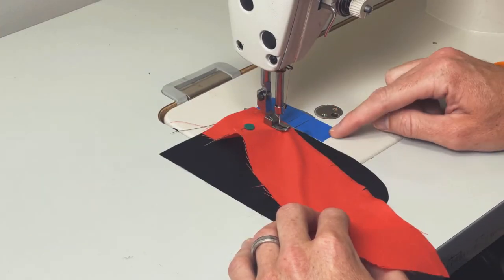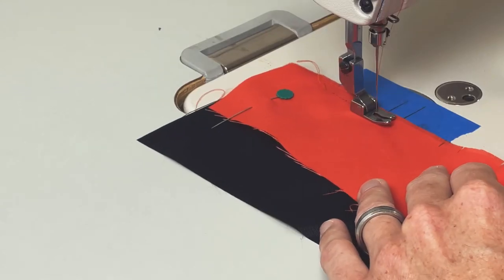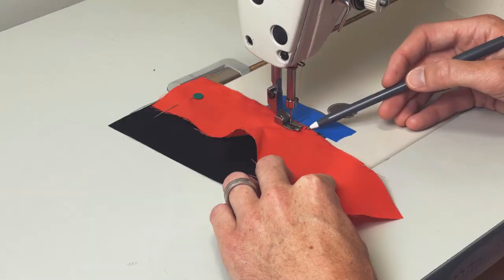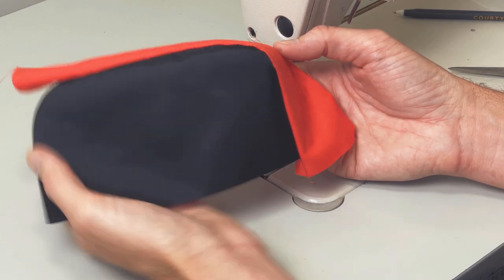Sew perfectly crisp turns and tight curves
LearnMYOG "Getting Started" video answering the 📧 when it comes to sewing turns and tight curves.

Jumpstart making your own gear with instructional videos, articles, and sewing patterns